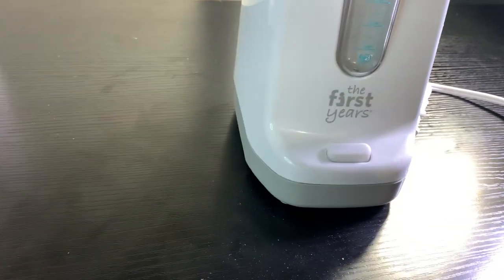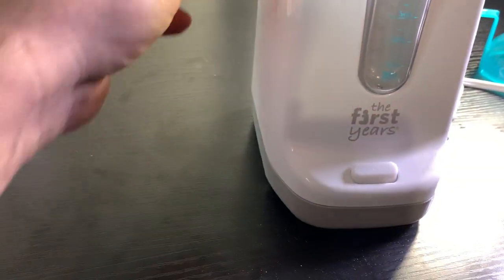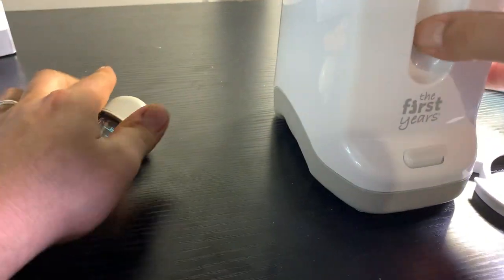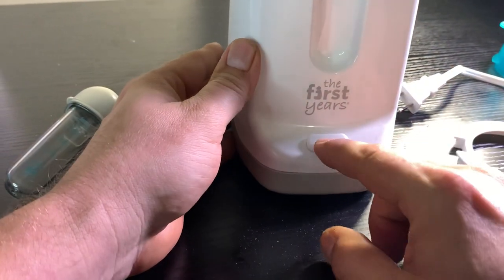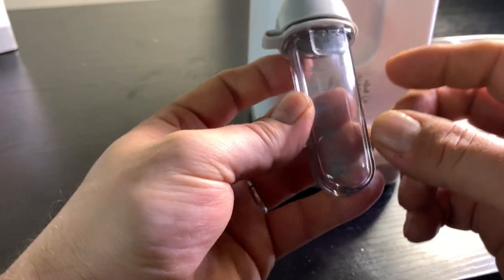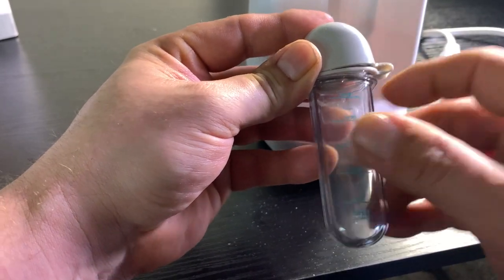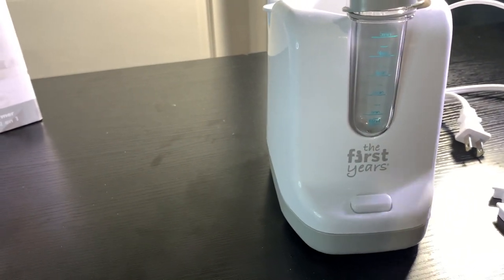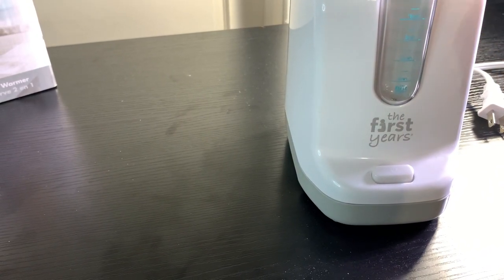First Years Bottle Warmer and Sterilizer